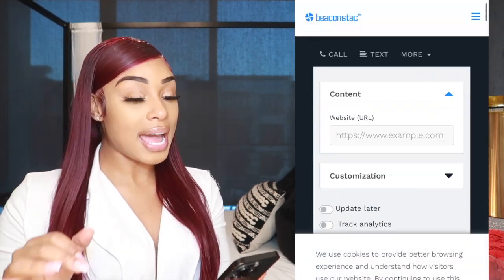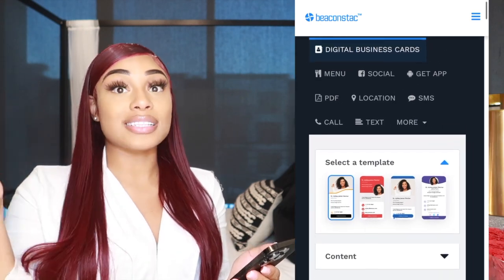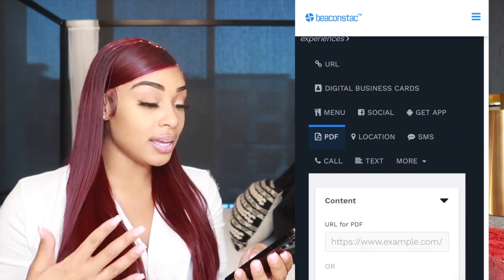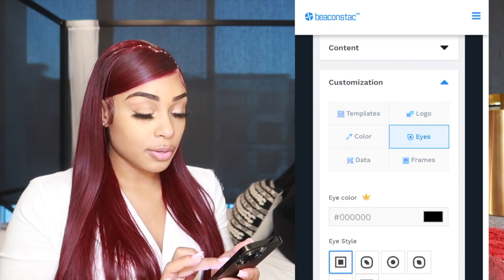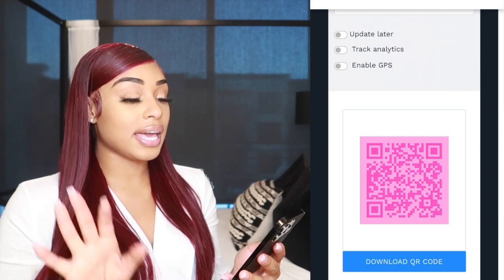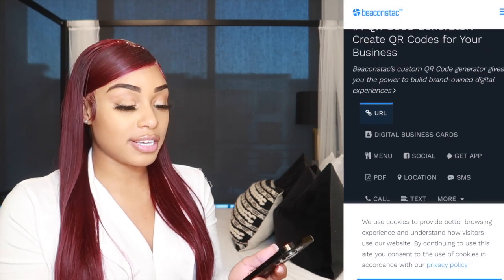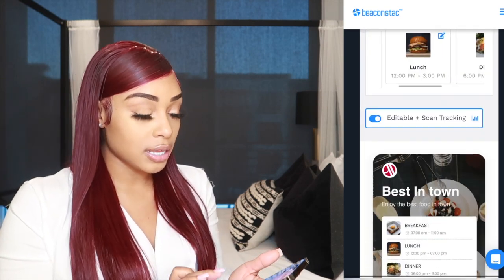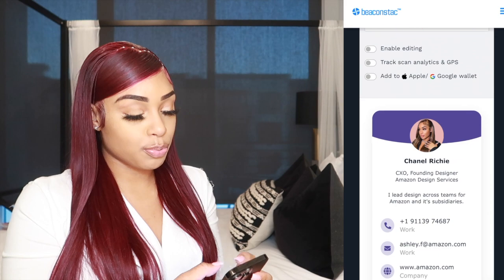How to GROW & Market Your Business in 2023 | Marketing Strategies for SMALL BUSINESS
Checkout the QR Code Generator in the video now!

Want to make this the best you for your Small Business? I’ve got just the thing for you in this video!
Boost your marketing strategy with QR Codes. You heard it right!
Let me show you how’s it done.

(If you want to add chapters. Adding chapters helps you include more keywords in your description. It also helps your audience to jump to the parts they want to come back to.)

00:00 - Introduction
02:05 - How to make a QR Code with Beaconstac
04:38 - Restaurant Menu QR Code Generator
04:50 - Digital Business Card Generator